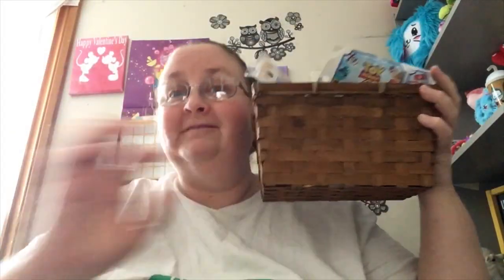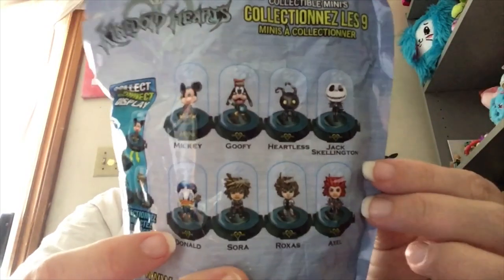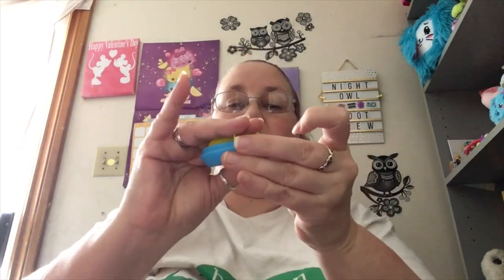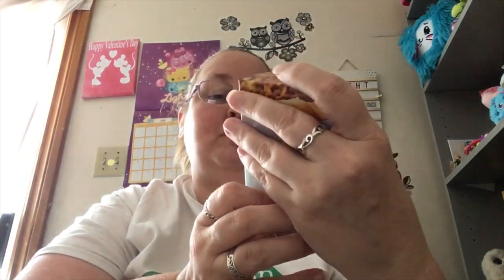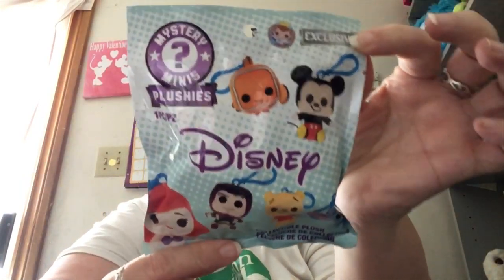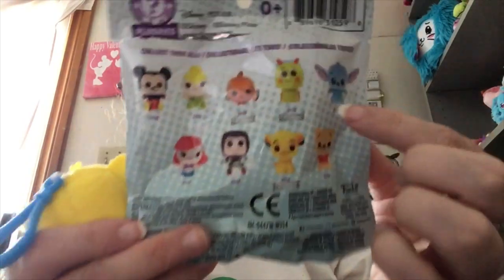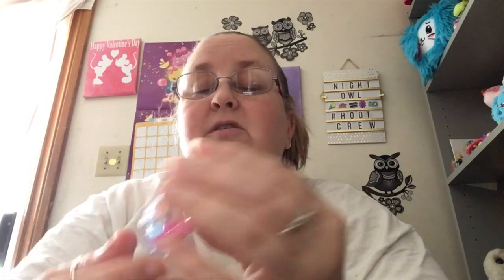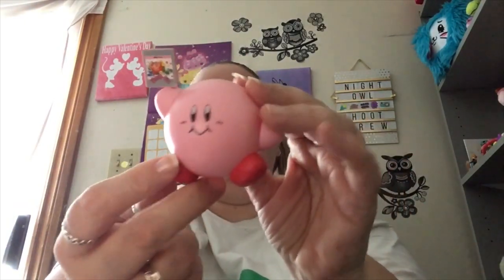Blind Bag Basket Day #12 and Arrow Trivia Winners ⬆️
If you want to DONATE to the HOOTCREW any amount will be awesome.